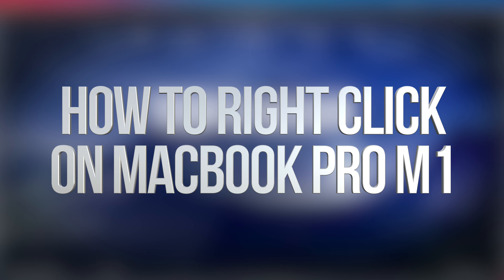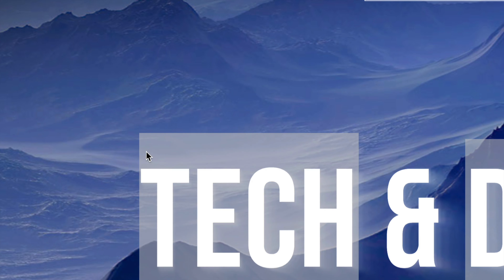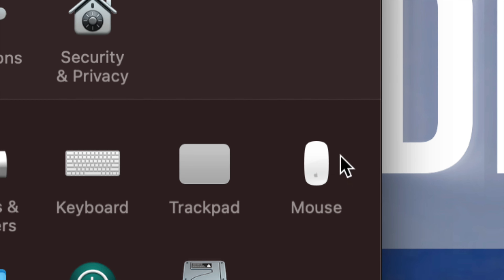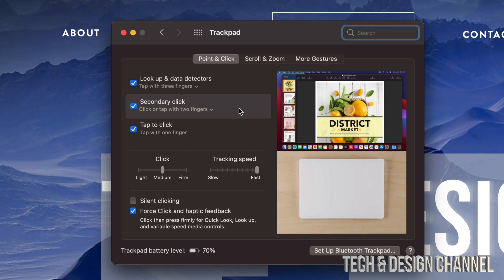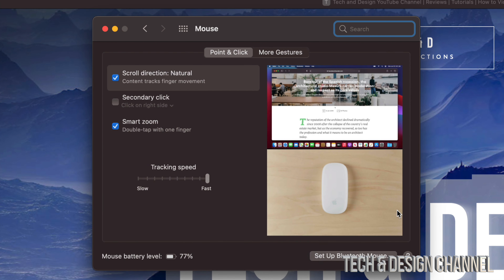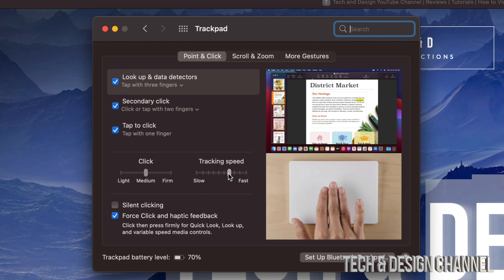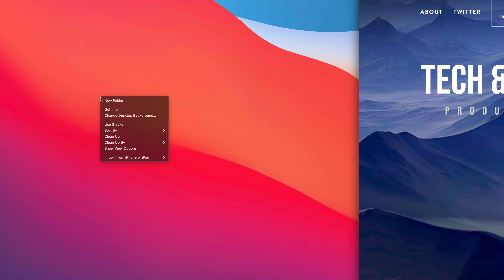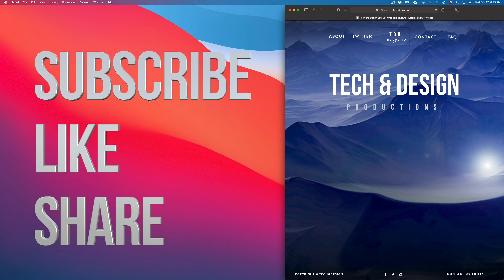How to Right Click on MacBook Pro M1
Right click on the new MacBook Pro M1